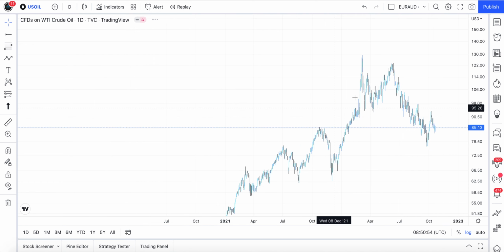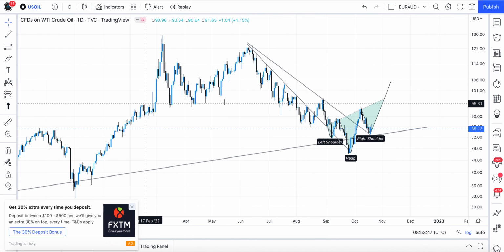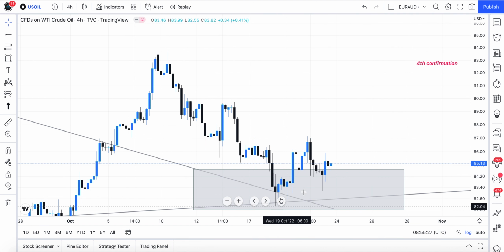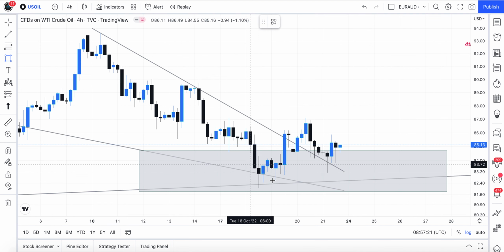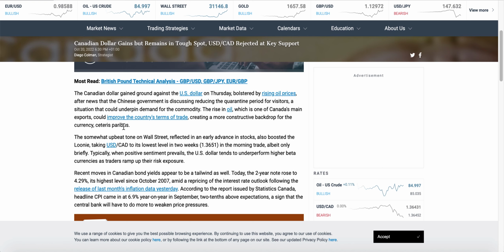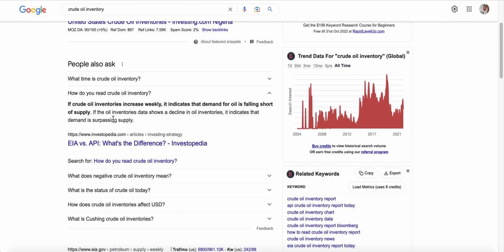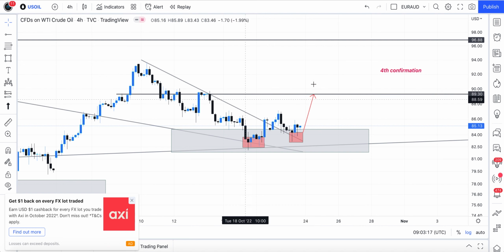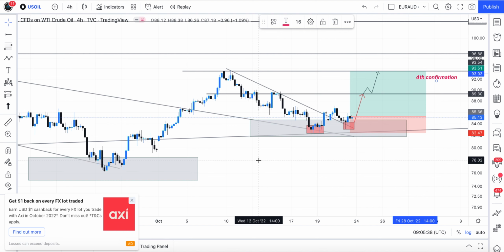US OIL (WTI): what we should expect from oil "technical & fundamental aspect in last quarter of 2022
Due to the fact that the oil inventory that was dropped on thurdays came out better than expected and we have some technicals to back it up this give us a clear understanding of where us oil is going for the next couple of days, in this video their is a detailed explanation on what we should be expecting

get funded by trading myforexfund

Directional Bias

Entries

Stop Losses

Ambafx Team